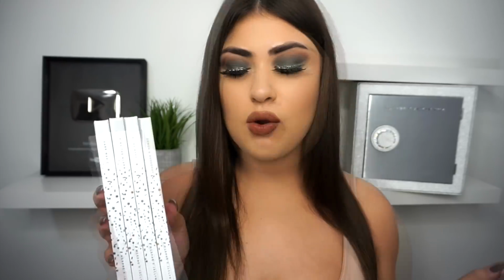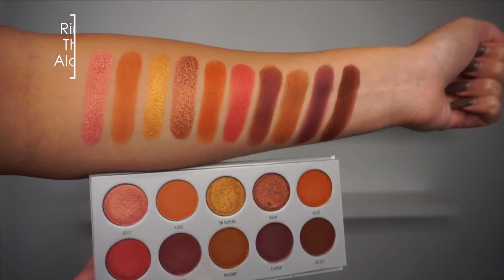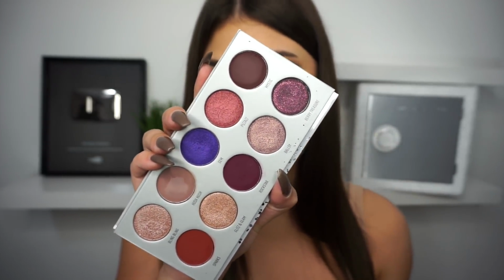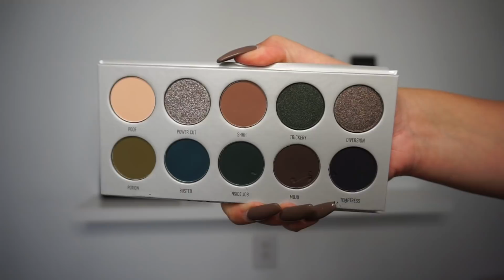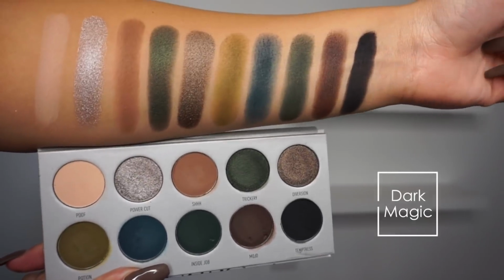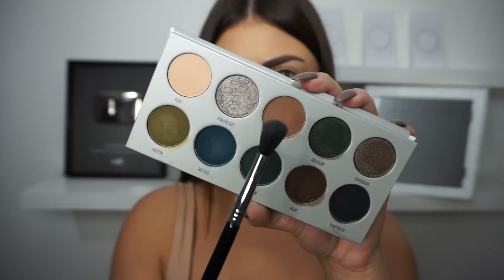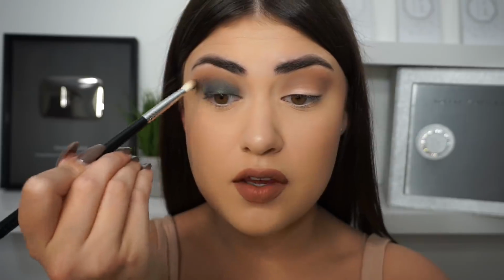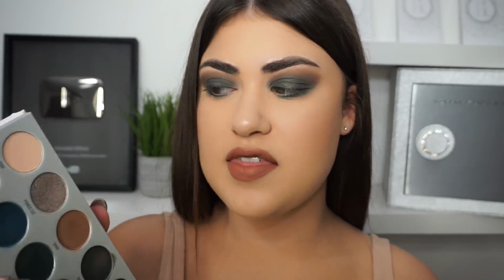Morphe x Jaclyn Hill THE VAULT! All 4 Swatches & Dark Magic Tutorial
The Morphe x Jaclyn Hill VAULT!

All Four Palette Swatches - Review & Tutorial Ft. Dark Magic Eyeshadow Palette!

→ PRODUCTS:

Morphe x Jaclyn Hill The Vault - $49

→ WHAT I AM WEARING IN THIS VIDEO:

Hair - Milk & Blush Extensions
Nails - Custom